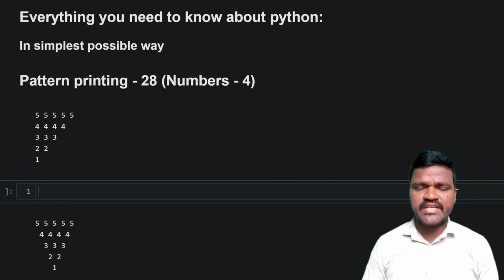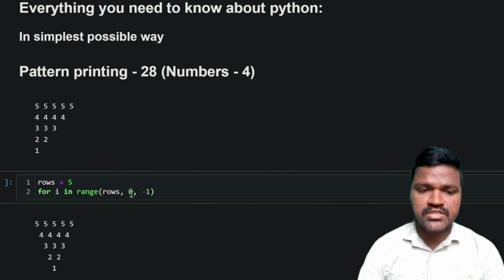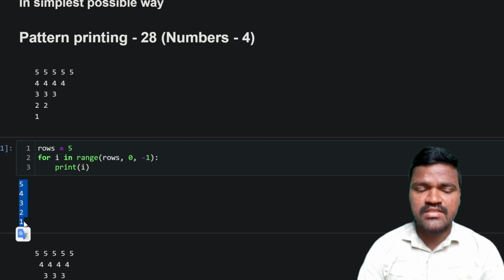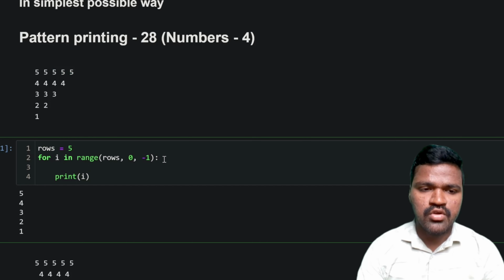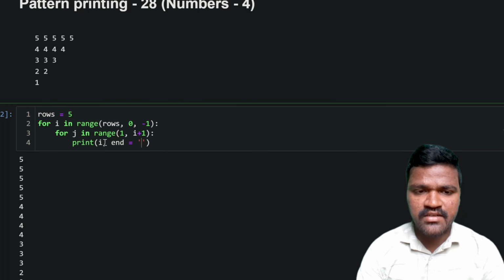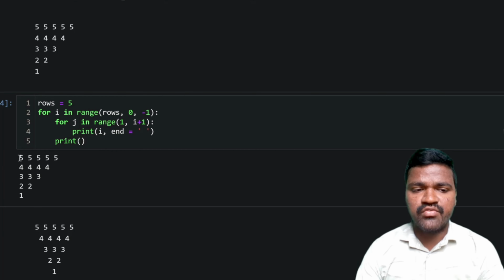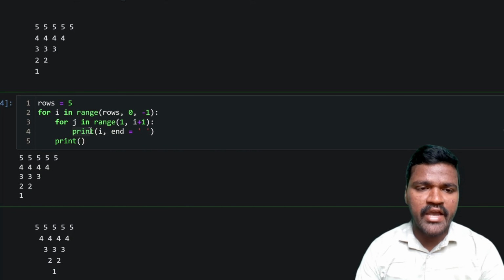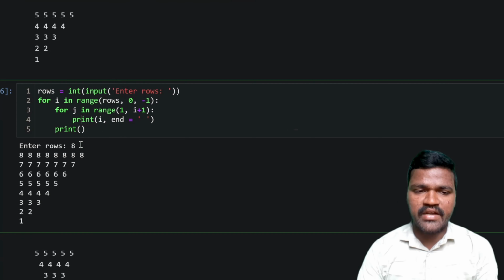Pattern printing 28 (Numbers - 4) | pattern printing in python tutorial | python full course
🐍 Master Python Pattern Printing: Create Stunning numbers reverse right half pyramid pattern(inverted right half pyramid pattern) with For Loop, String Concatenation and string multiplication | Python Pattern Printing Tutorial 🐍

🎓 Welcome to the series of "Everything you need to know about python: In simplest possible way" In our Python pattern printing tutorial, where you'll unlock the art of crafting mesmerizing hollow numbers reverse right half pyramid pattern(inverted right half pyramid pattern) using the magic of for loops, ingenious string concatenation, and the power of string multiplication. Whether you're a programming enthusiast or an aspiring Python wizard, this tutorial promises to elevate your skills to new heights!

🎨We focus on the classic numbers reverse right half pyramid pattern(inverted right half pyramid pattern). Watch as we guide you step-by-step through the process of creating the mesmerizing pattern:

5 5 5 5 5
4 4 4 4
3 3 3
2 2
1

🌟 With just a few lines of Python code, you'll have the power to conjure this captivating numbers reverse right half pyramid pattern(inverted right half pyramid pattern)  effortlessly.

🕐 Timestamps:
00:00 - Introduction
00:12 - numbers reverse right half pyramid pattern(inverted right half pyramid pattern) printing
06:42 - Exercise pattern printing